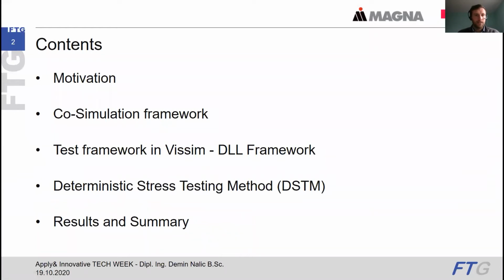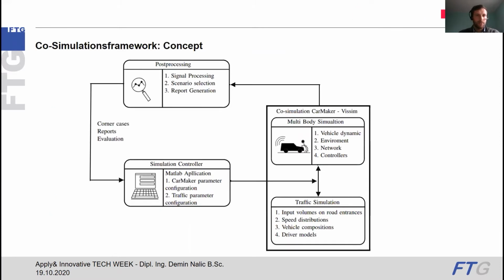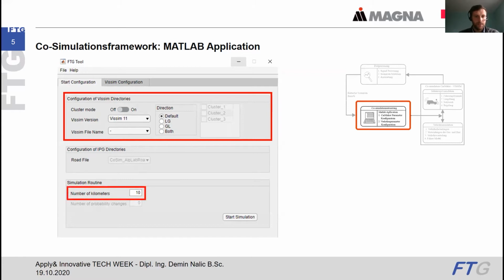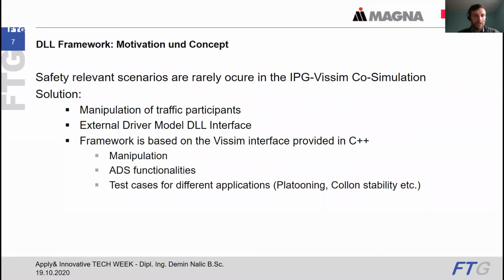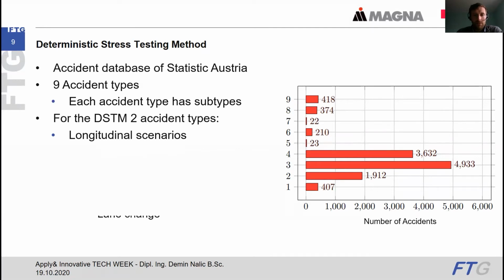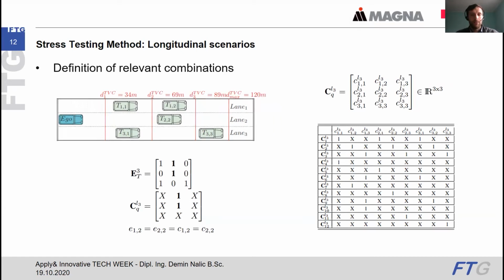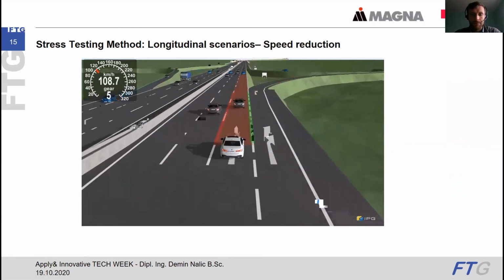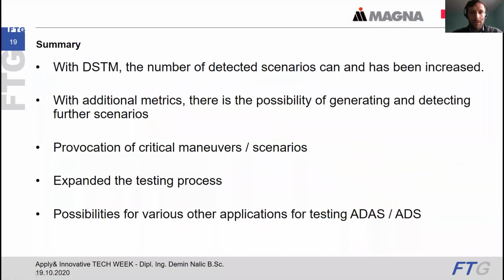Deterministic Stress Testing Method for Generation of Critical Scenarios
Apply & Innovate – TECH WEEKS:
TECH WEEK 6 | Data Sources and Generation of Virtual Scenarios

Full title of the presentation: Deterministic Stress Testing Method for Generation of Critical Scenarios
Speaker: Demin Nalic, Institute of Automotive Engineering at Graz University of Technology in cooperation with MAGNA Steyr Fahrzeugtechnik AG & Co. KG

Find more information about Apply & Innovate – TECH WEEKS on our